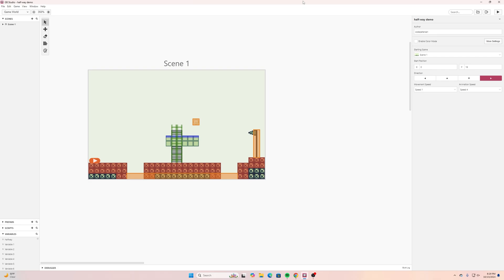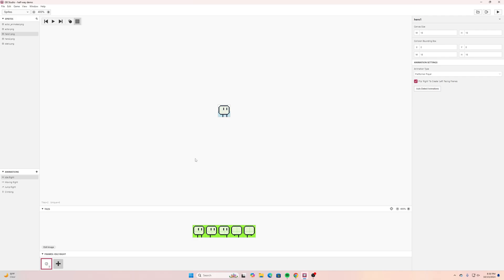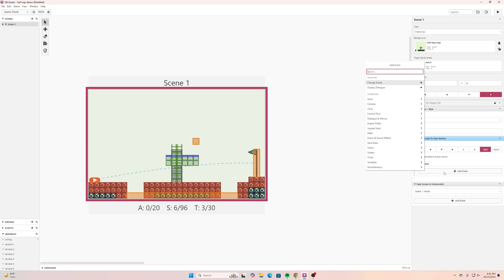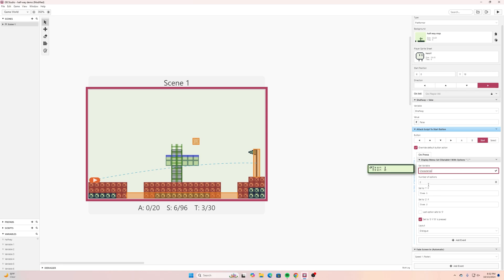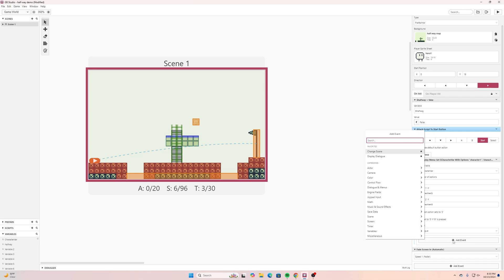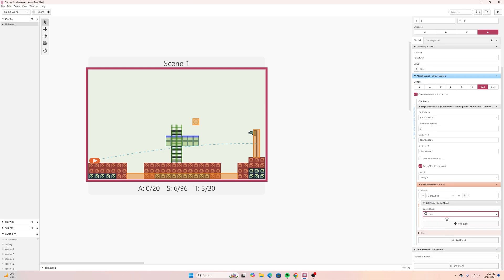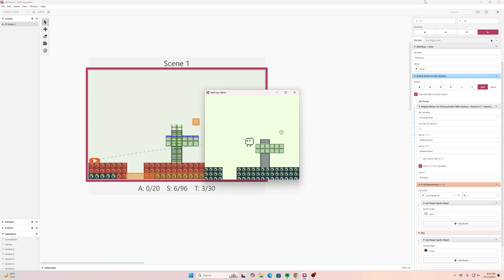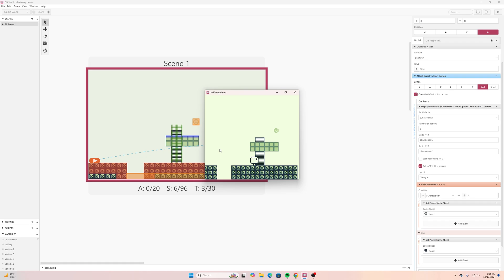GB Studio Character Select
How to add a character-select solution to your Game Boy game in GB Studio!